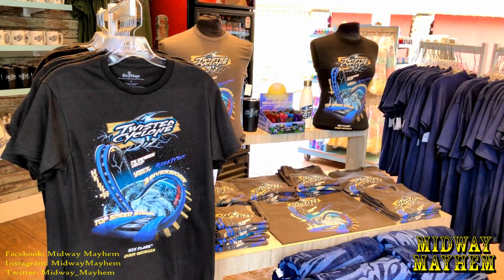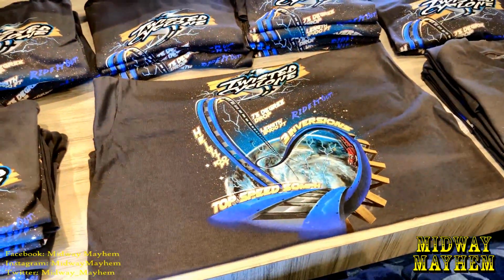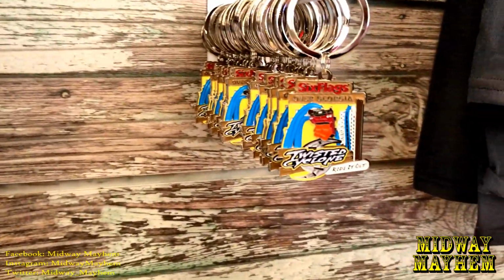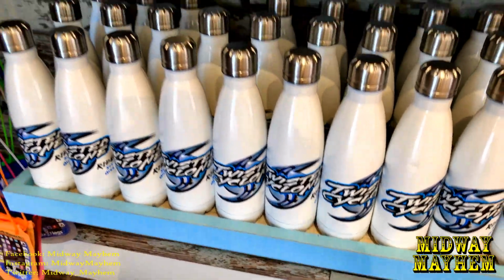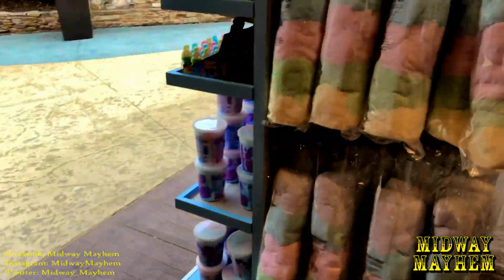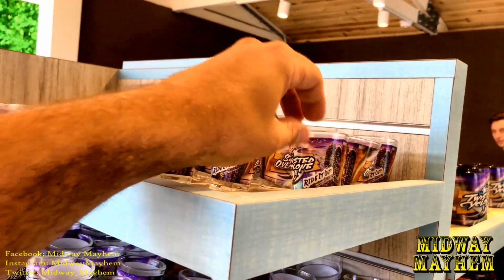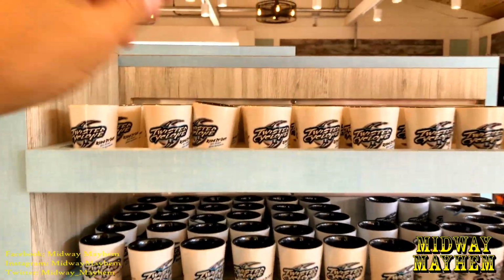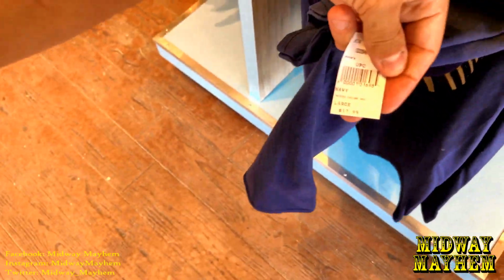First Look: Twisted Cyclone - Six Flags Over Georgia's NEW ROLLER COASTER Tour, Review, & POVS!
If you want to see all that Six Flags Over Georgia's newest roller coaster Twisted Cyclone has to offer, you've clicked the right video! Thanks to the park, we had the opportunity to film / try the ride before it officially opened to the public to see if the ride deserved a seal of approval. what did we think? Check out some awesome views of this brand new Rocky Mountain Construction masterpiece and then hop aboard with a POVs mashup! Want merchandise? We've got you covered there as well!

*Thank you to Six Flags Over Georgia for this opportunity to showcase this attraction to all of our FANTASTIC viewers / supporters!  If you're in the Atlanta area, be sure to check out Twisted Cyclone*

**I want to give a special thank you to Nelson for his amazing passion towards this project over the last few months.  It's an honor to have him apart of Midway Mayhem.  Thank you to Savannah, Alexis, & April for helping out in every way possible during our shoot**